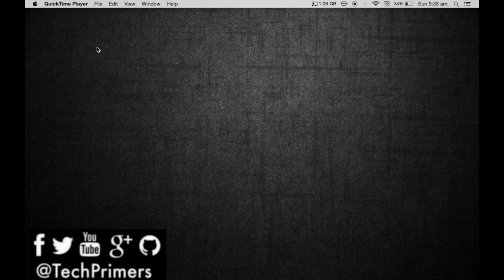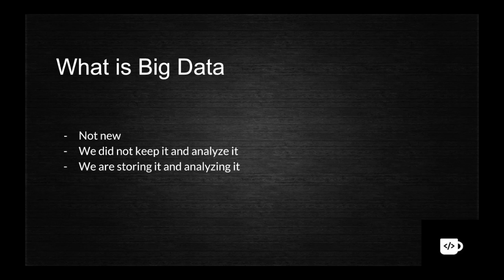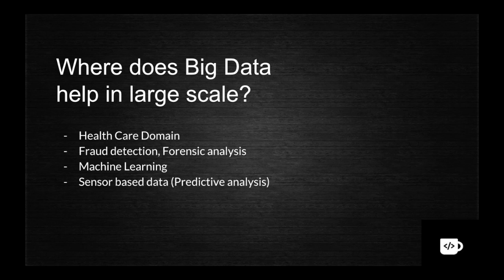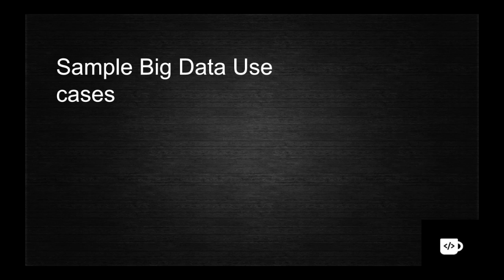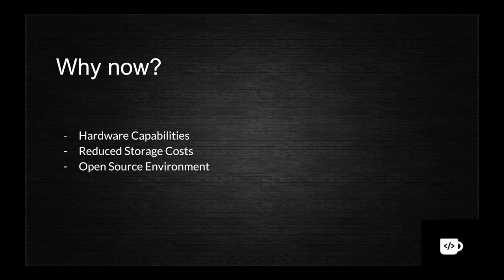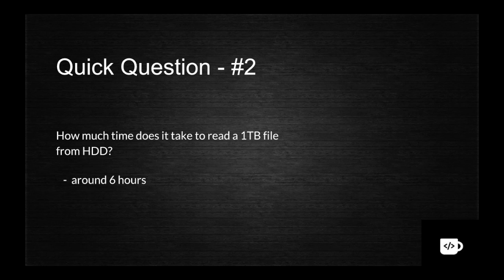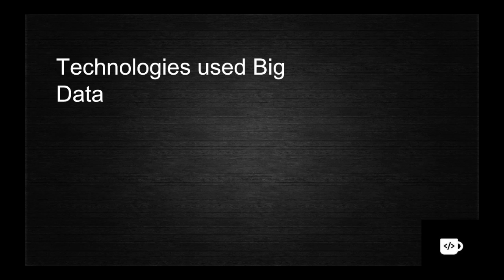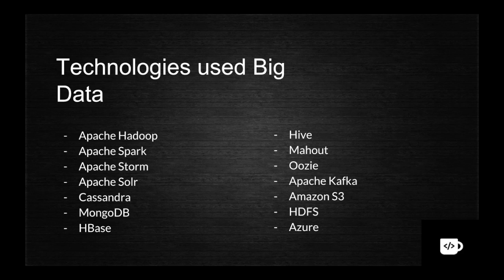What is Big Data? Why now? | Tech Primers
This video covers what is Big Data, why do we need it now and what are the technology solutions which are there right now